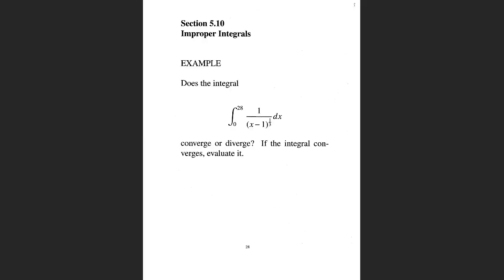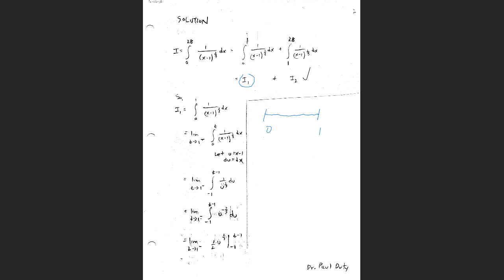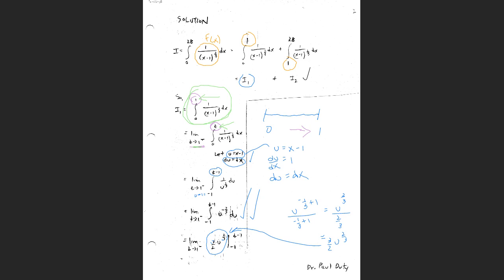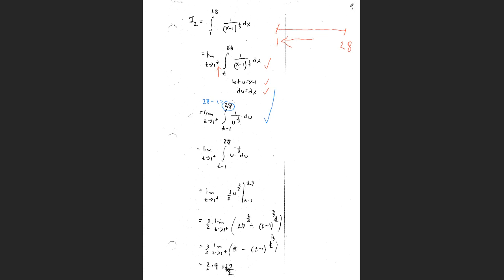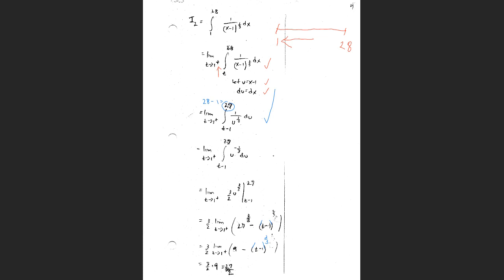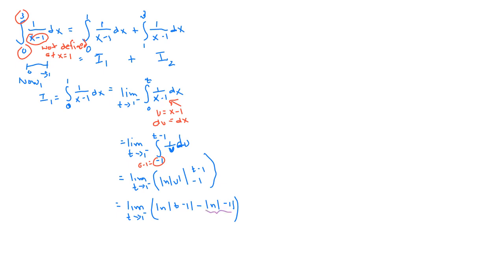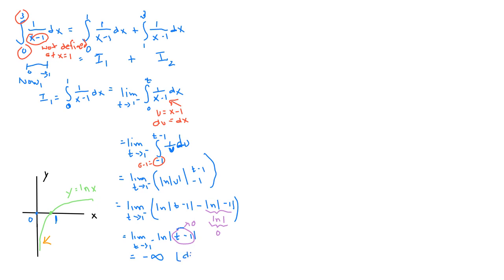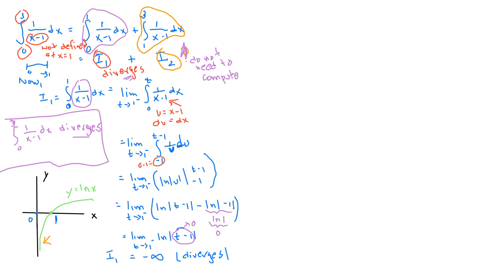MATH 182 CRN 22018 Section 5 10 Examples'' Fall 2021